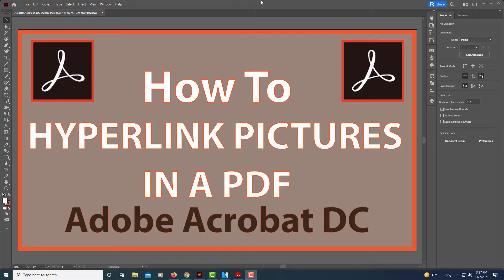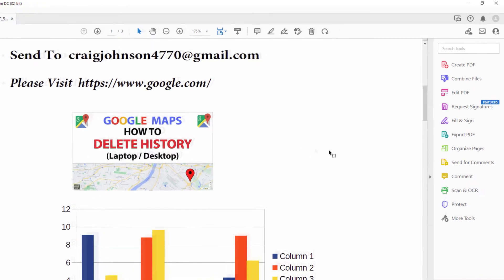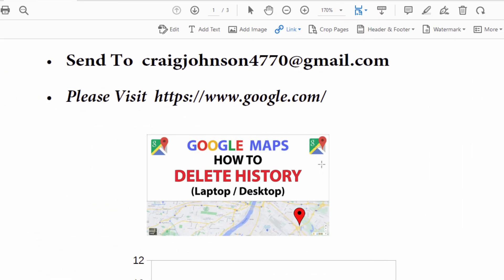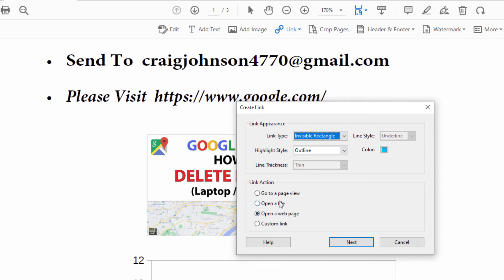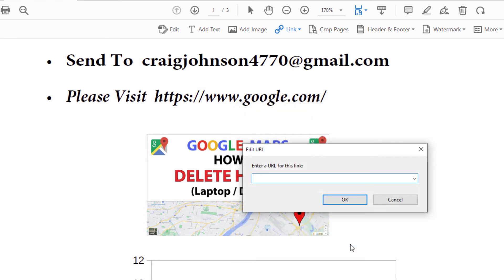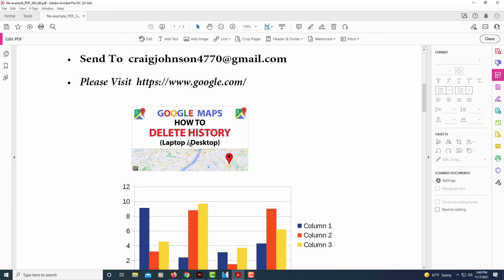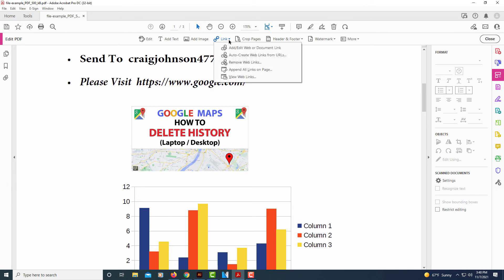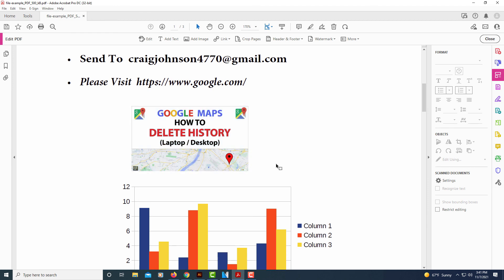Adobe Acrobat DC: How To Hyperlink An Image In A PDF To Make It A Clickable Link | PC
Adobe Acrobat DC Pro: How To Hyperlink An Image In A PDF To Make It A Clickable Link | PC |

This is a video tutorial on how to hyperlink an image in a pdf to make it a clickable link using adobe acrobat DC Pro. I will be using a desktop PC for this tutorial.

Simple Text
1. Open Adobe Acrobat DC and create your .PDF
3. On the right side, click on the font color and change it to a dark shade of blue.
4. Now select the "link" tab and choose "Add Edit Web or Document link".
5. Make a rectangle around your image, make sure you cover all of it.
6. In the dialog box that opens, set "Link Type" to "invisible rectangle",  "highlight style" set to "outline" and set "Link Action" to "Open A Web Page" and click "Next".
7. Now type or paste the URL of the webpage your want to link.

Chapters
0:00 How To Hyperlink Images On A PDF
0:21 Open Adobe Acrobat
0:38 Select Edit PDF
0:48 Select The Link Dropdown
0:58 Select Add Edit Web or Document
1:08 Draw A Rectangle
1:20 Dialog Box Settings
1:55 Type Or Paste The Address
2:10 Select OK
2:29 Example Of How It Works